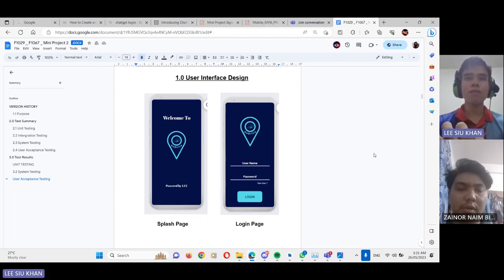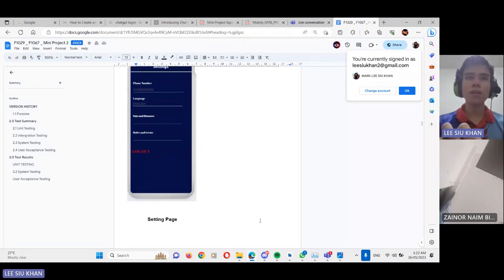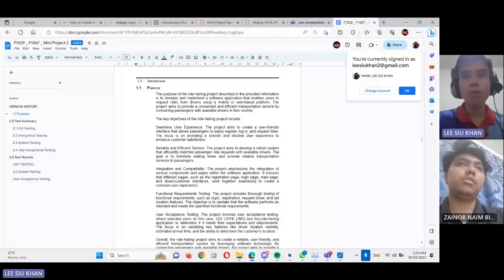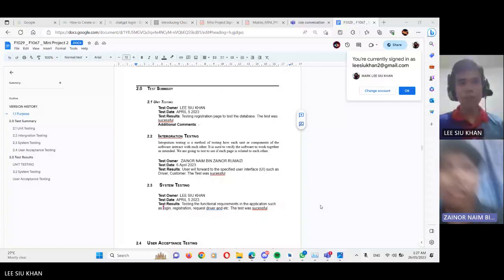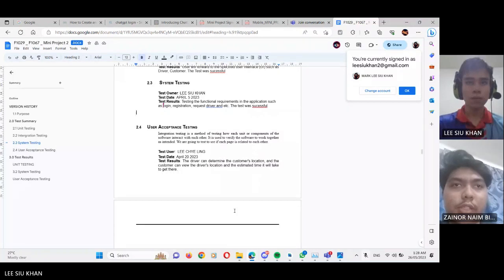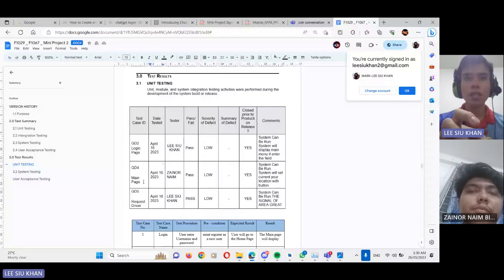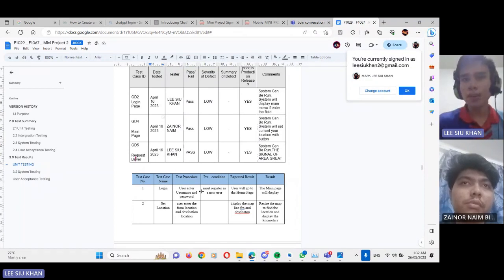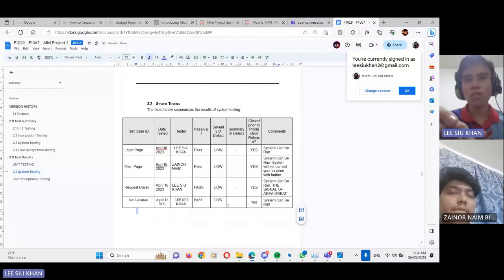MINI PROJECT 2 F1029 F1067